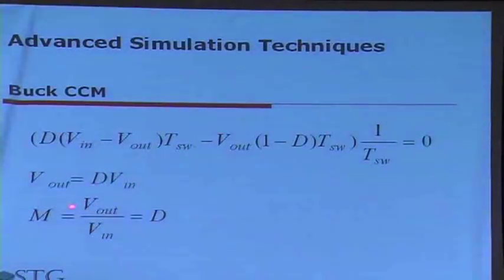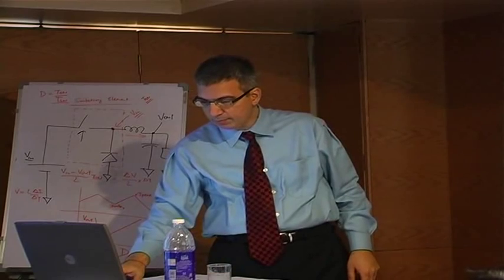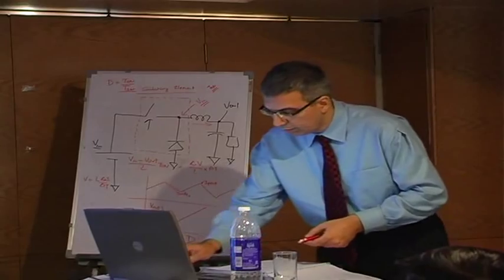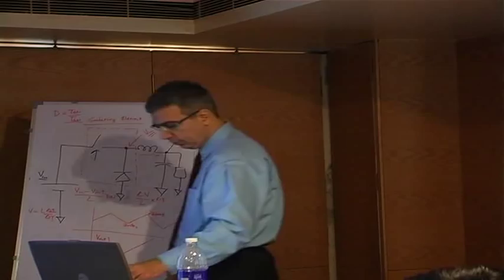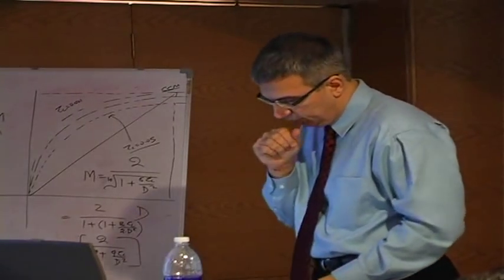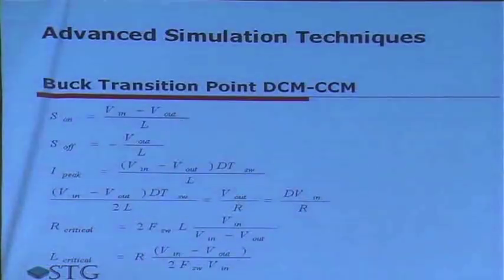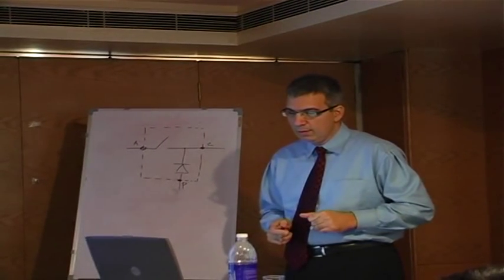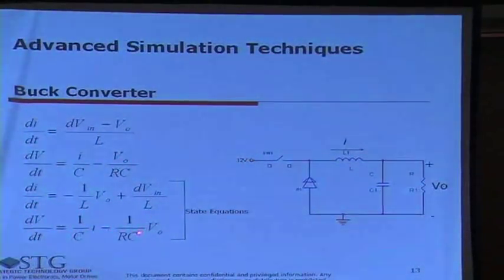Simulation of DC-DC Converters using PSpice - Part 2 of 9